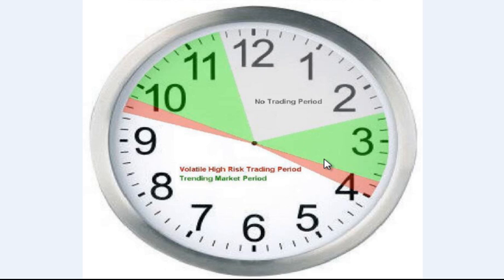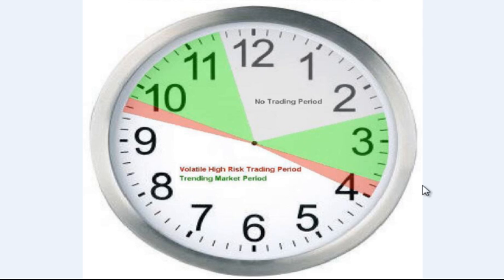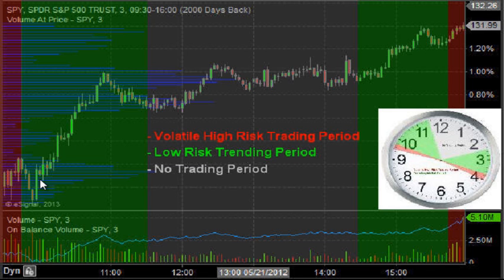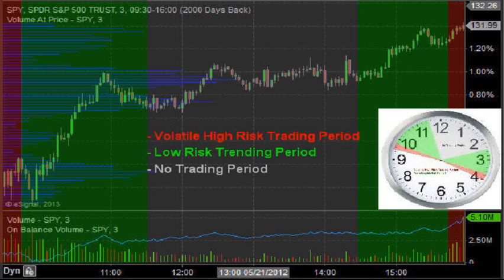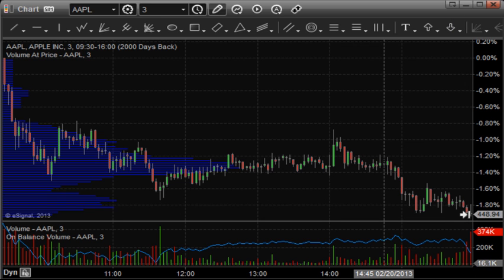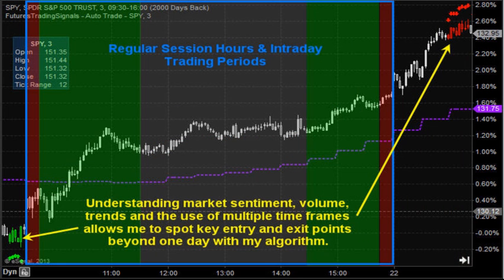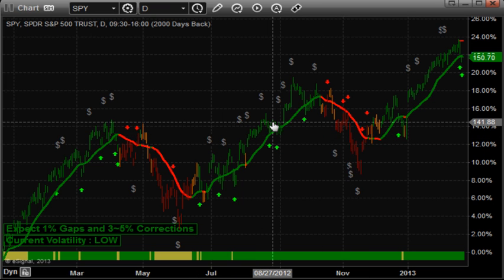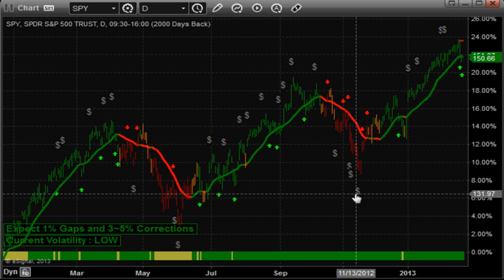How and When to Enter Day Trades & Swing Trade For Maximum Gains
Chris Vermeulen shows you exactly when and where to buy and sell position using specific times of the day and prices patterns on the intraday charts.